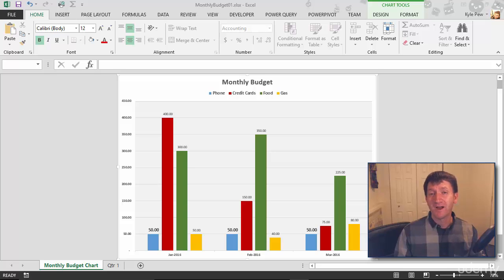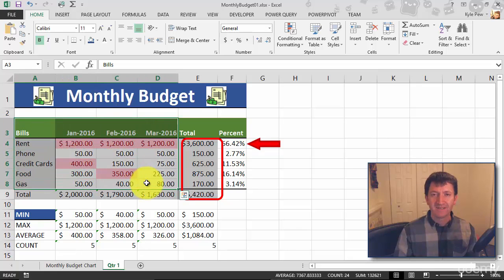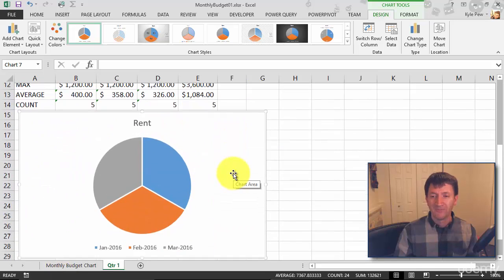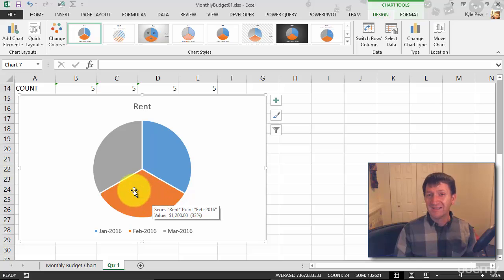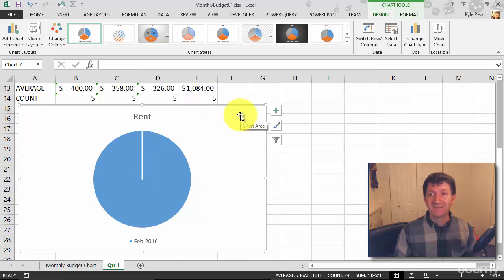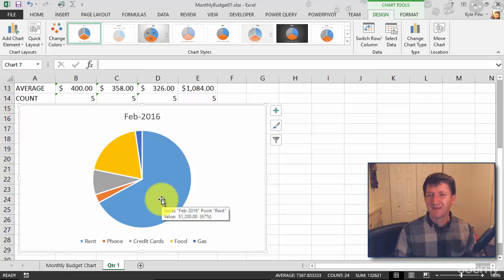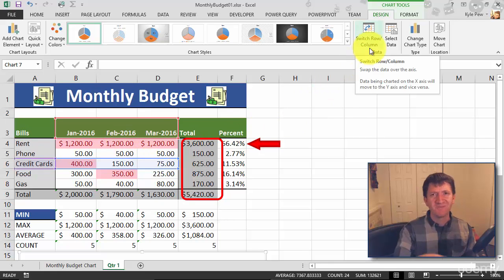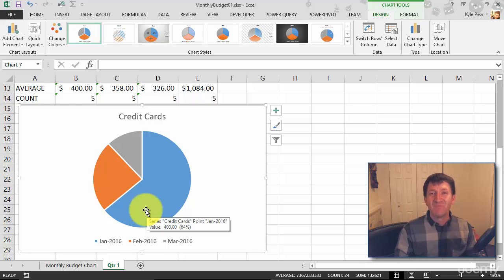Working with Excel Pie Charts